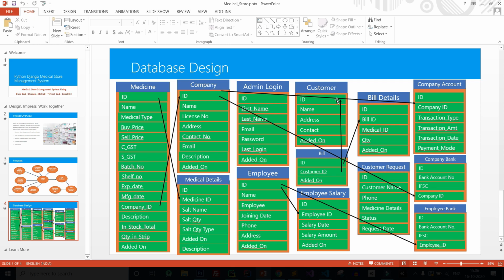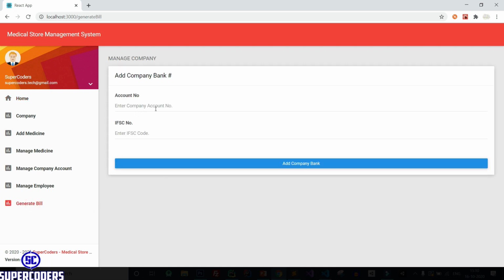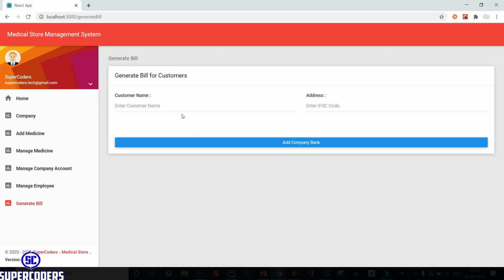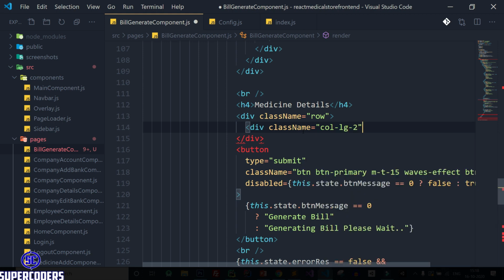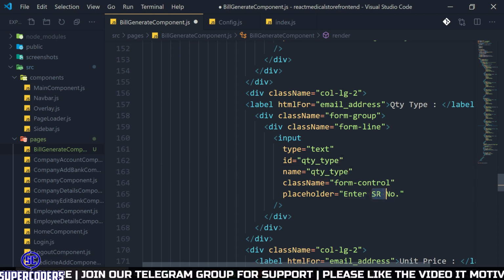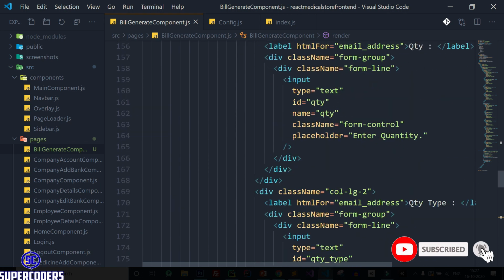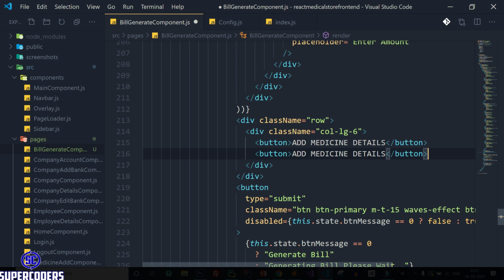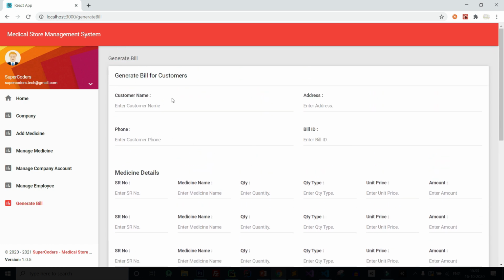Django React Medical Store Management Part 27 | Bill Generate Form Component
Tutorial Cover :

1. Create Bill Generate Component Form in React

2. React Form With Multiple Input

3. Add Inputs On Button Click in React JS

4. Remove Inputs On Button Click in React JS

5. Dynamic Multiple Input in React JS

6. Bill Generate Form in React JS

7. Customer Bill Generate Form